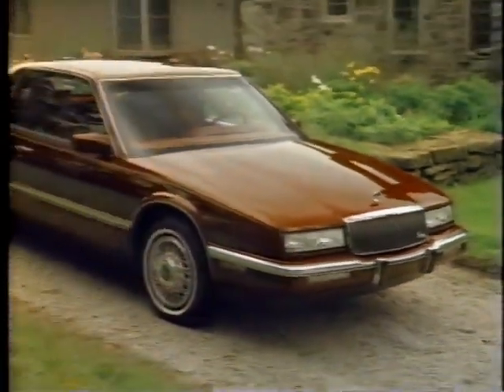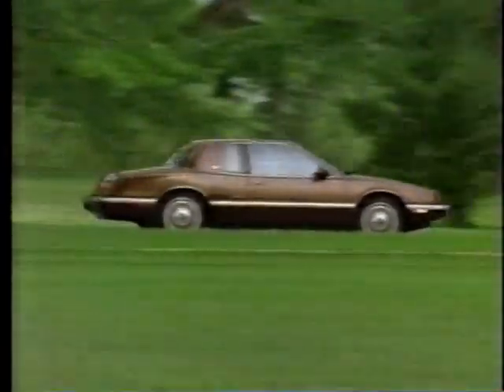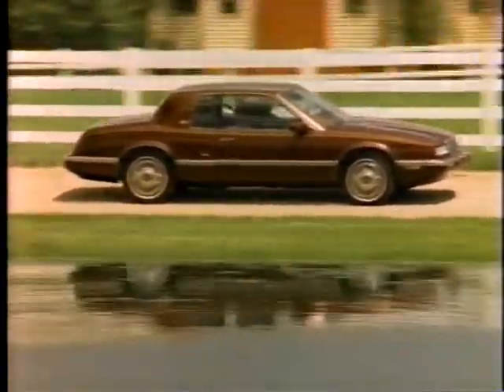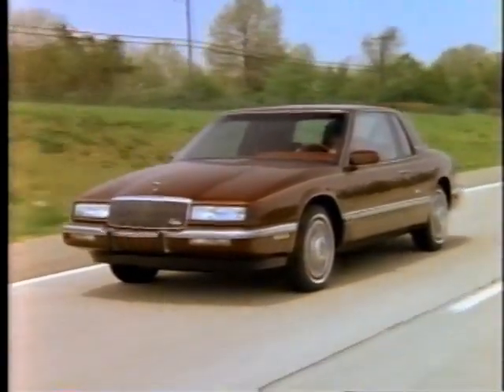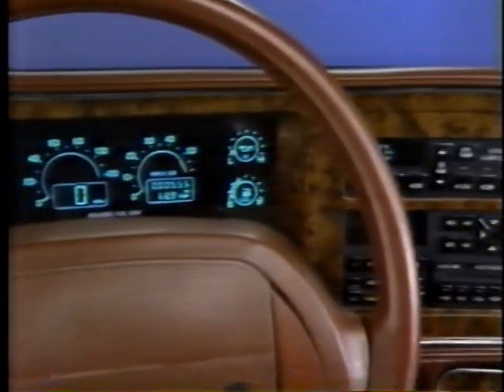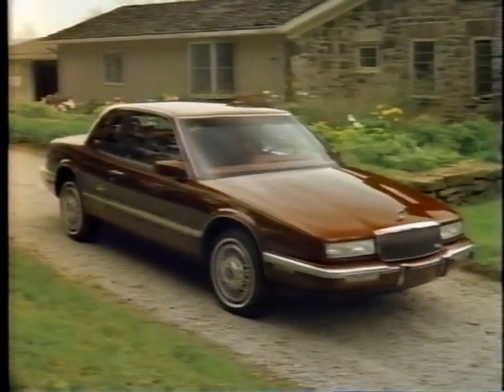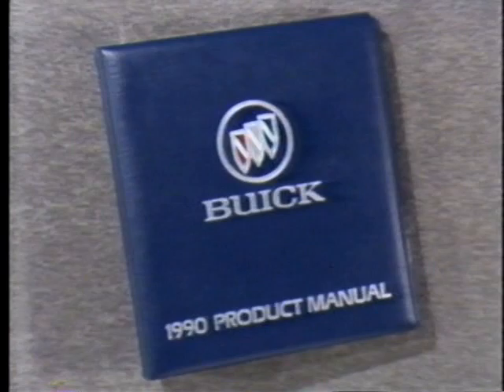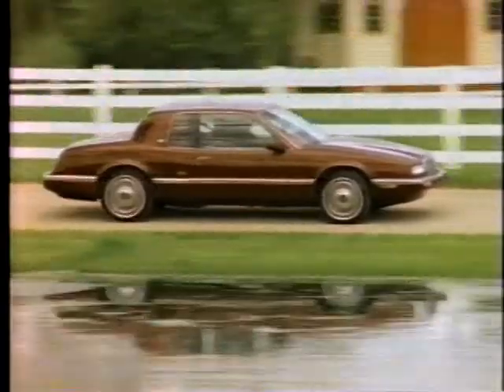Buick – 1990 Action Library: Riviera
Here’s the 1990 Action Library videos from the kit sent to all Buick Dealers Participating in the Action Library Program. We are presenting this video series in sections here and in the next series of uploads.

Here’s the exact text from the letter sent to the Dealers with the kit from Gen Sales & Service Manager: R.E. Coletta in September, 1989:

“Here is your 1990 Action Library…Buick’s year-round marketing and product training package designed specifically for in-dealership use by your sales staff.
As we approach the threshold of a new decade, and look back over the past ten years, one fact stands clear…this business of selling cars isn’t going to get any easier. The winners in the very competitive automotive marketplace will be those who have the best quality, provide the best service, and staff the most knowledgeable sales force.
Consequently, each year we attempt to improve Action Library and make it more responsive to your sales needs, and 1990 is no exception. It’s a complete video/print package that includes the latest new product information available. This year we’ve expanded on the Feature Focus section and added a special Glossary of most often used sales and leasing terms.
Take advantage of what Action Library has to offer. Use it as the basis of constructive sales meeting or series of meetings…or simply let the new members of your sales force look it over during the model year. Whichever you do, Action Library holds the Buick 1990 model information that will help increase dealership sales and profit opportunities.
Best wished and good selling!”